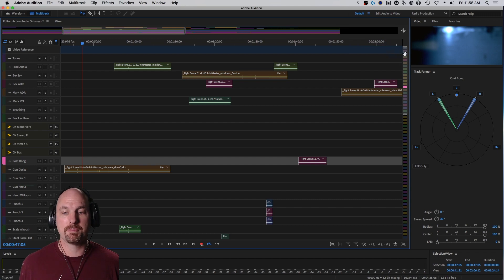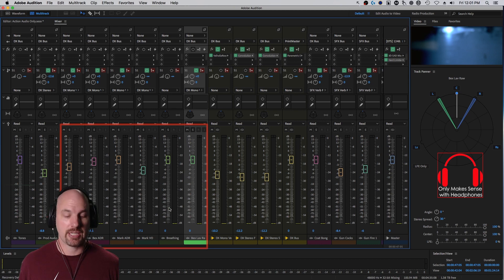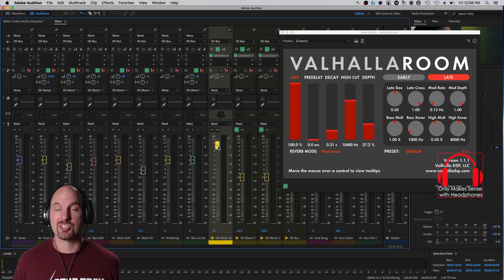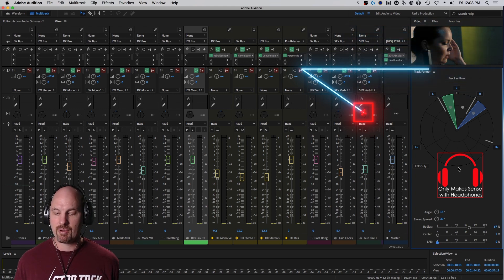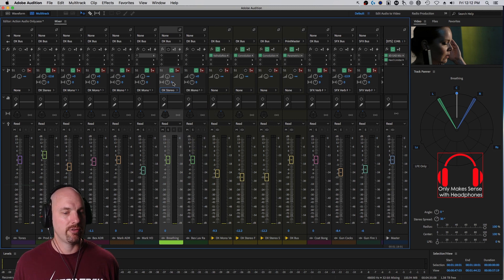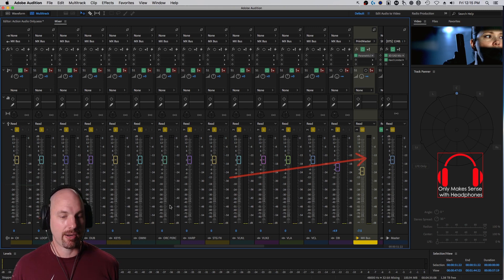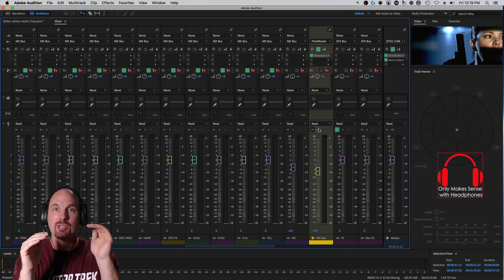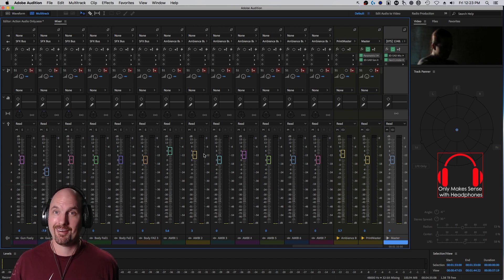Where Do Sounds Go In 5.1 Surround Sound Speakers?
Learn More about Mixing 5.1 Surround Sound! Get the Quick Start Guide to Mixing in 5.1 at Cinema Sound:

In this video, Cinema Sound main presenter shows us the basics in less than 15 minutes of where sounds should go in a 5.1 surround sound speaker mix. He also shows us how to bus and use aux sends to maximum mixing efficiency in post production

Get the most from your multimedia mixing experience! Get the world's only fully comprehensive audio education with over 85 hours of content for you!